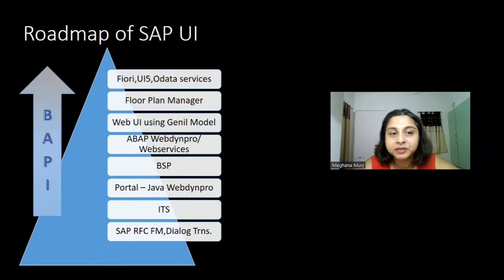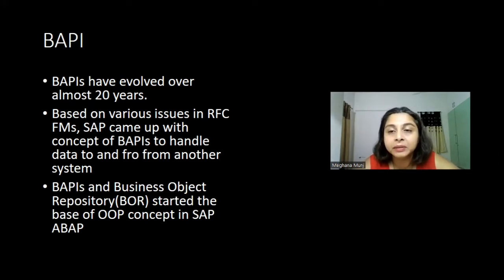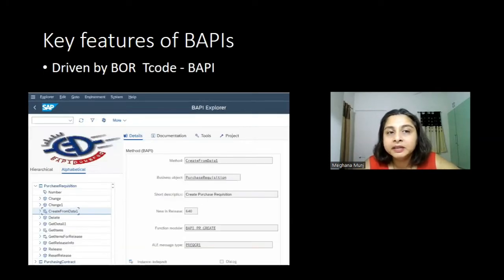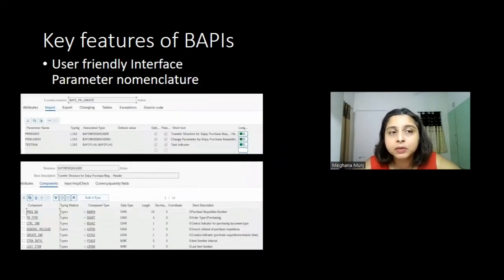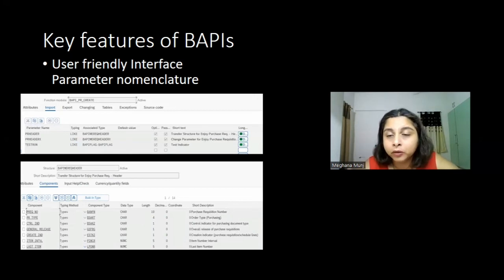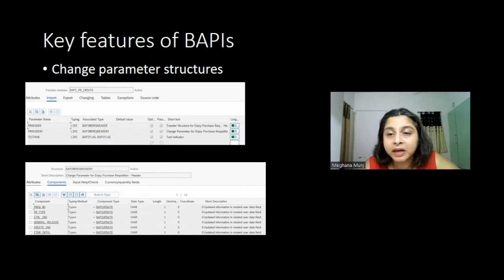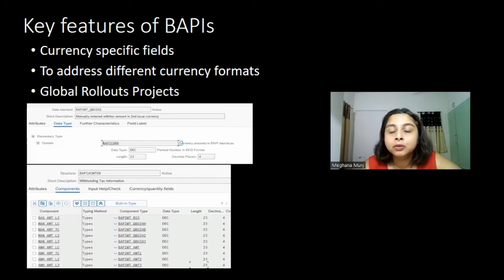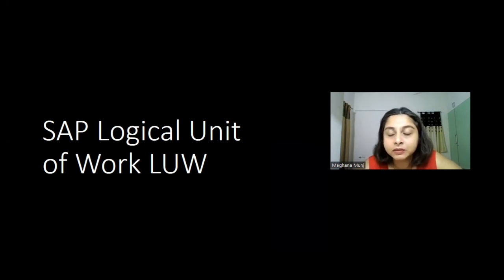SAP BAPI for Beginners - Tips for using SAP BAPI in Odata services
SAP BAPI for Beginners - Tips for using SAP BAPI in Odata services in SAP ABAP
BAPI SE37 SWO1 SE24